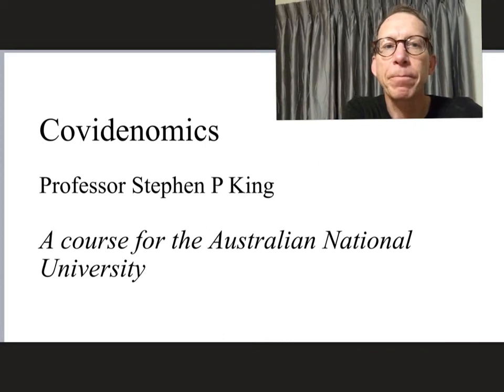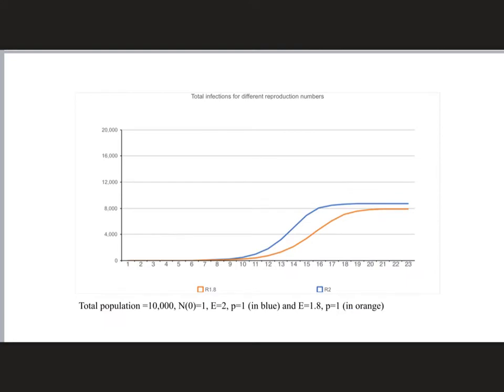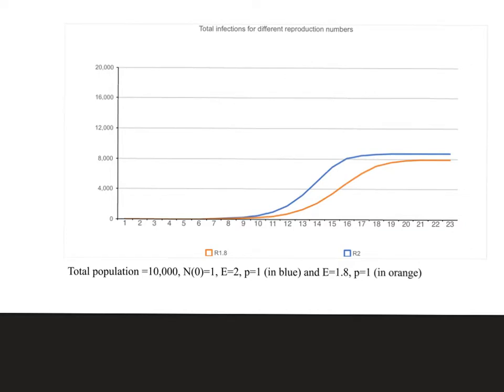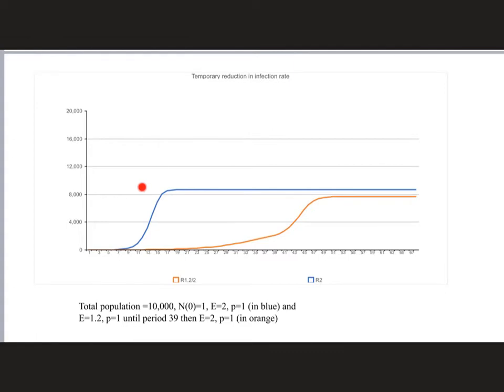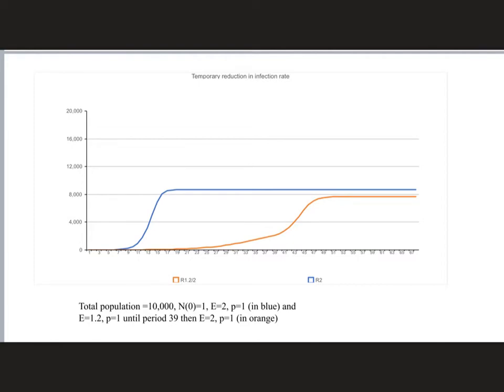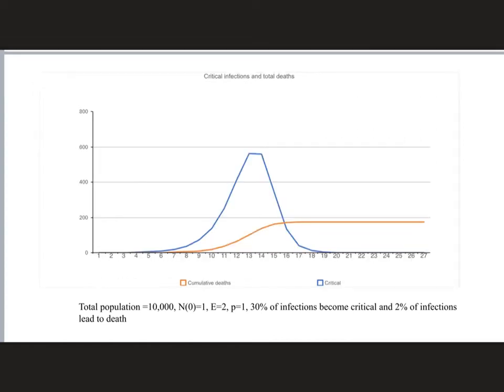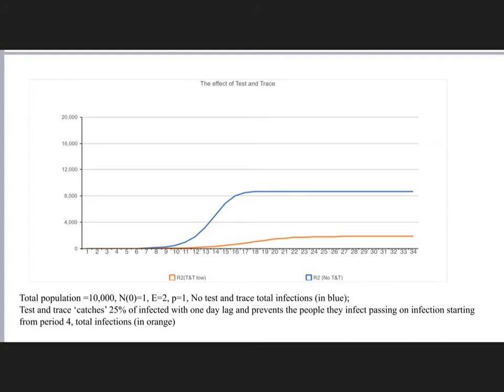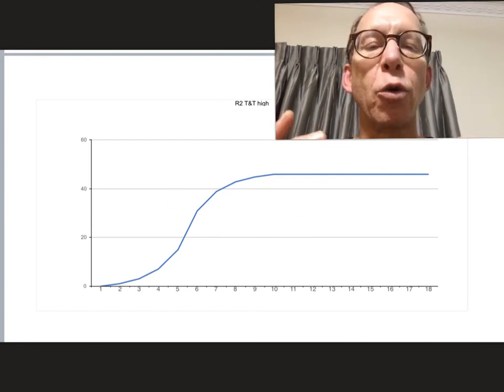Covidenomics 2b - Graphing the progression of a pandemic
In this video we present a number of graphs to illustrate the SIR model, so we can see the progress of a virus over time.